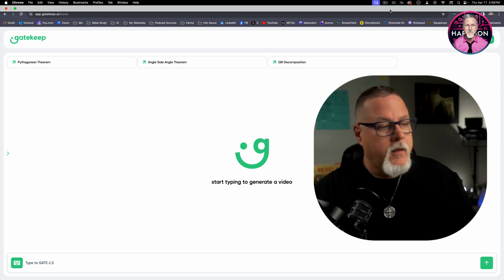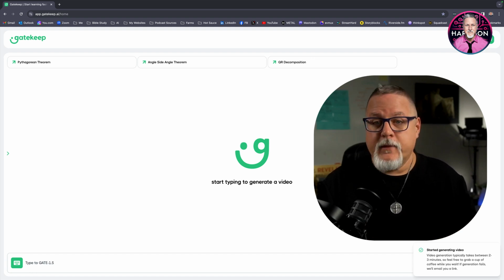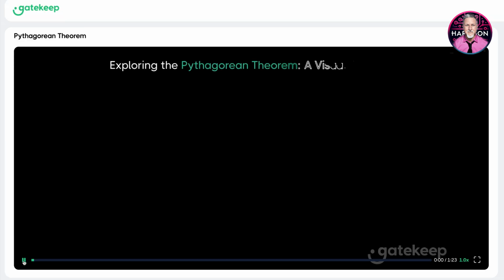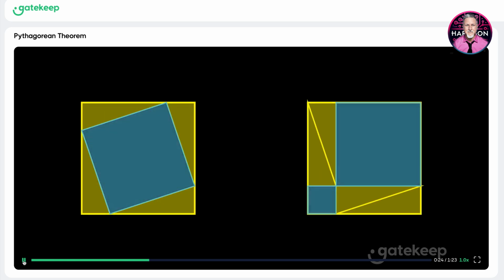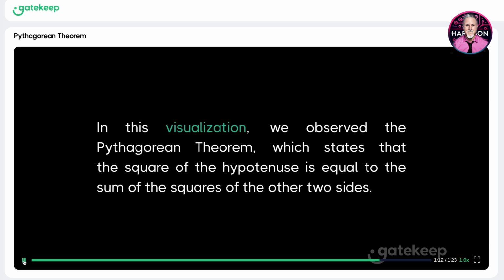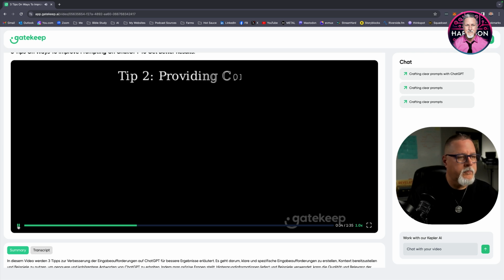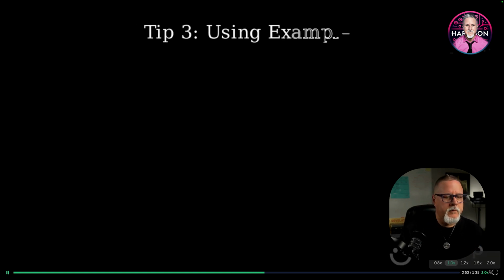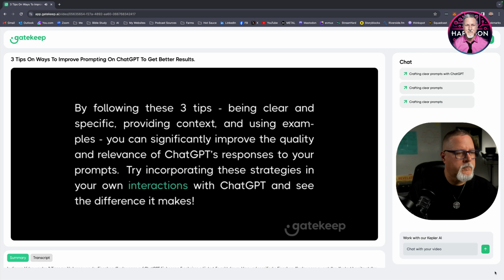How to use Gatekeep.ai for Tutorial Creation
Join me, Harrison Painter, your Chief AI Officer, as we delve into the future of tutorial videos with Gatekeep.ai! In today's video, we experience the power of AI in content creation, witnessing firsthand how this tool can generate a complete tutorial video in just a few minutes.

• A live demonstration of Gatekeep.ai in action.
•Real-time creation of a tutorial on the Pythagorean Theorem.
• Insights into the current capabilities and limitations of AI-driven video production.

Why Watch?

• Discover a tool that could save you hours in video production.
• Learn about the potential and current realities of AI in educational content creation.
• Get tips on how to best use AI tools to enhance your content creation workflow.

👉 Whether you're a content creator, educator, or tech enthusiast, this video is your glimpse into the not-so-distant future of digital education tools. Don’t miss out on how AI is shaping the way we teach and learn!